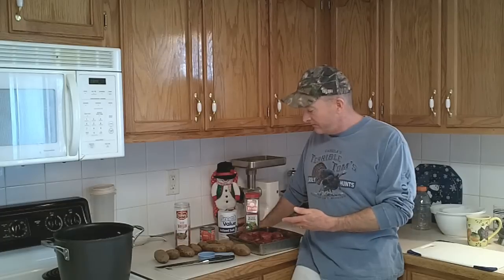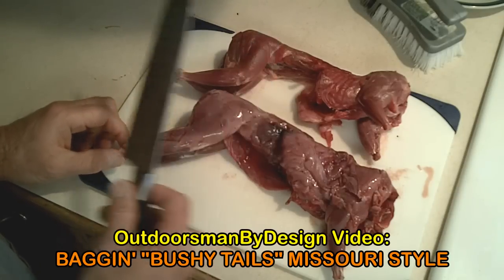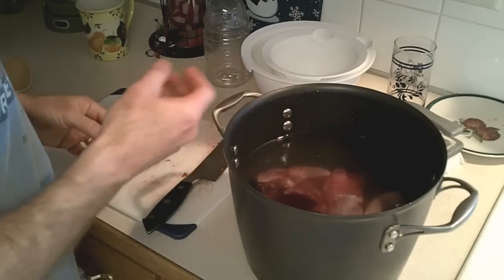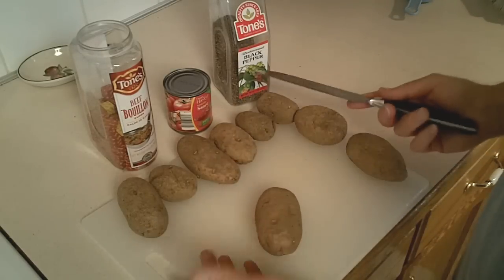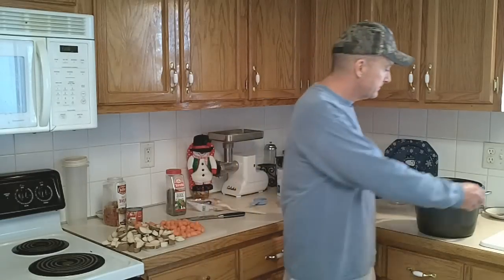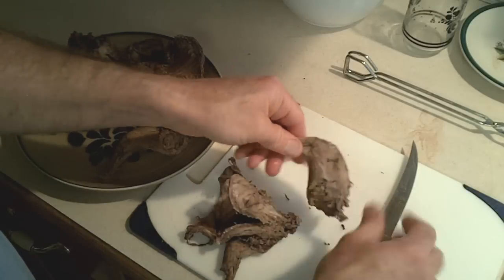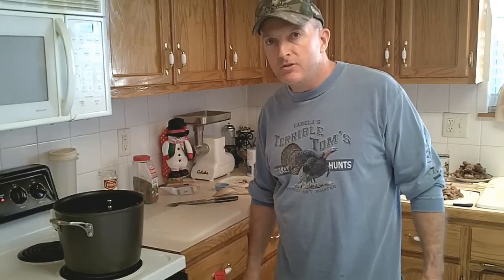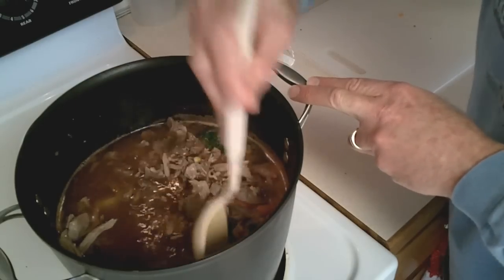MAKIN' SOME "SQUIRREL STEW"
Recently, I grabbed my .22 rifle & hit the Show Me State timber for an afternoon of "bushy tail" huntin'!  While perusing the landscape, I was able to "drop the hammer" on a couple nice, female fox squirrels!  In this video, I "whip up" a little "squirrel stew" for my faithful viewership!  I'll bet ya can almost smell it cookin'!  Happy huntin' to ya!

If you enjoy "The Great Outdoors" as much as we do, then head on over to "OutdoorsmanByDesign" on Facebook & check out some of our huntin' & fishin' pics!